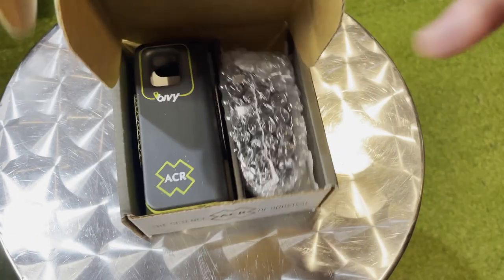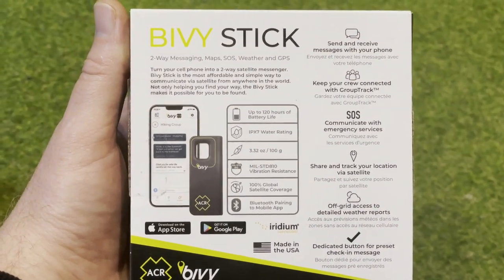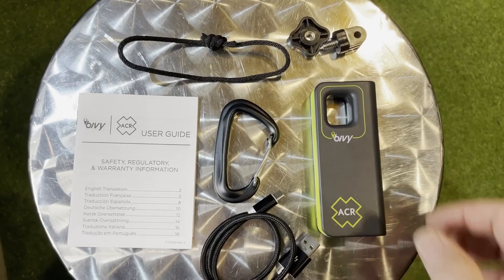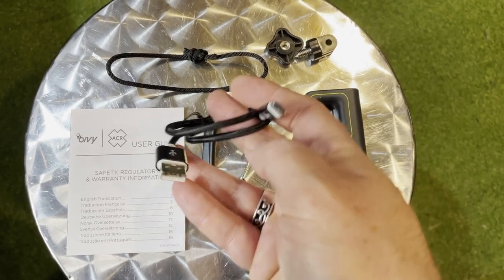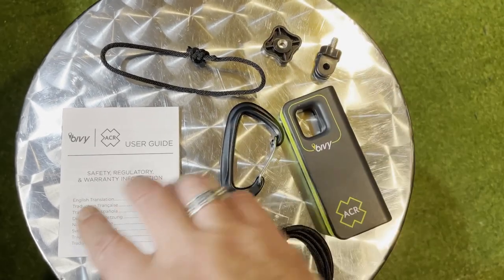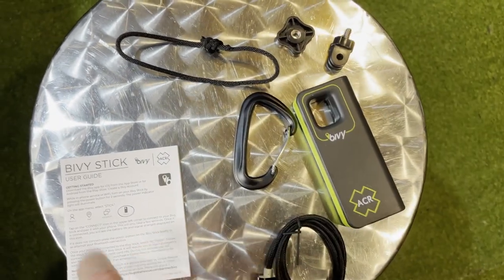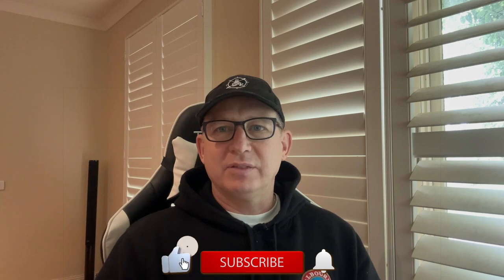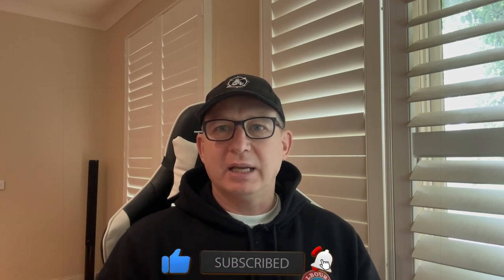ACR Bivy Stick Review for Australia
A short review of the ACR Bivy Stick and it's use in Australia

00:00 Introduction
00:32 What is a Bivy Stick?
02:06 Review of the Bivy Stick
05:17 Cost comparison with Zoleo and Garmin InReach

DJI OM4 camera gimbal
DJI Osmo Action camera
Mi 4k Action camera

Product review policy:
The product reviews are intended to provide helpful, relevant content to viewers. Content submitted is based on my own honest opinions and experience. Reviews are not paid for and all products were purchased with my own funds (or will be otherwise indicated if I was sent a free product/sample).

Would you like to get your product reviewed by Kings of the Weekend?
*** Coming soon ***